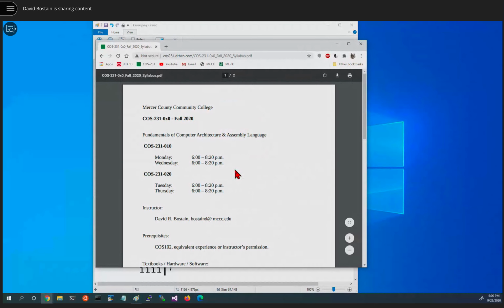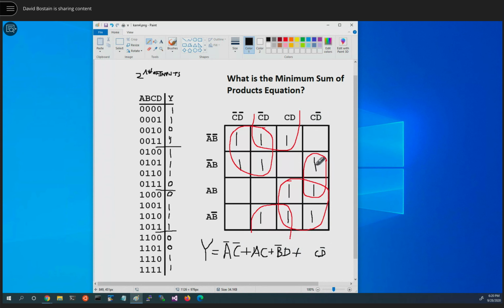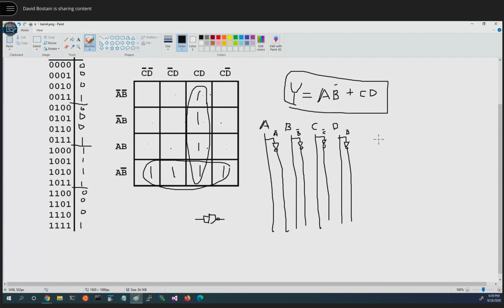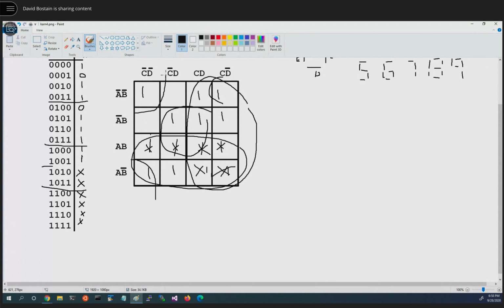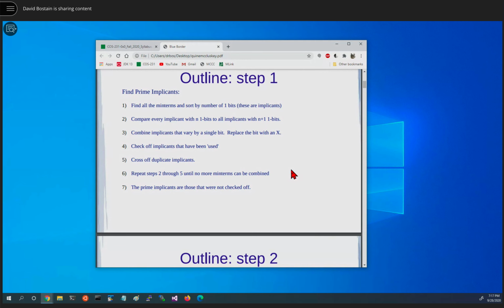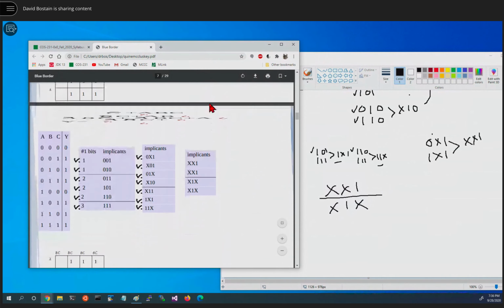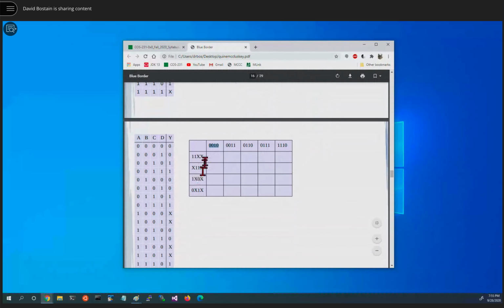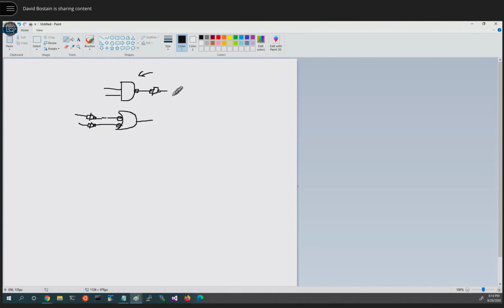COS231 Quine-McCluskey 9/28/2020